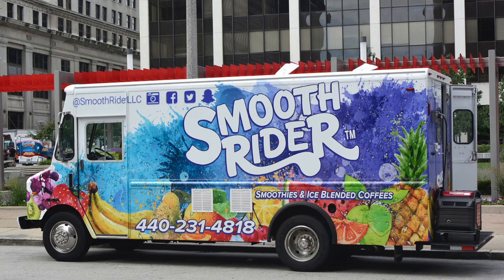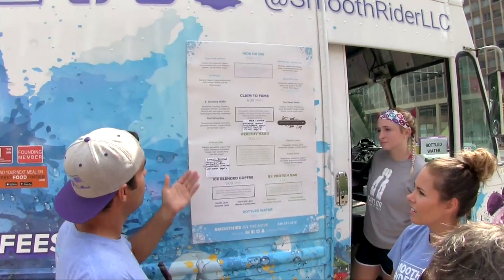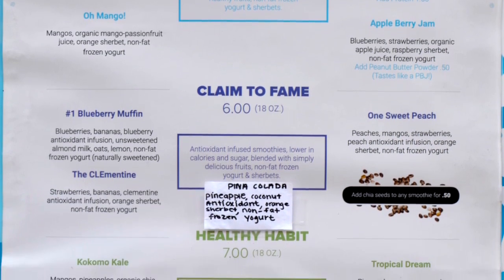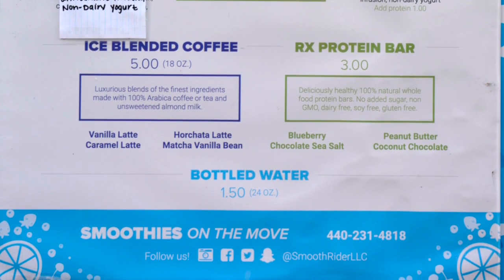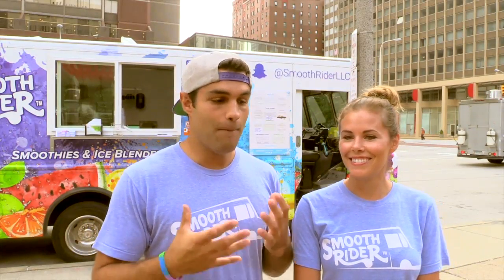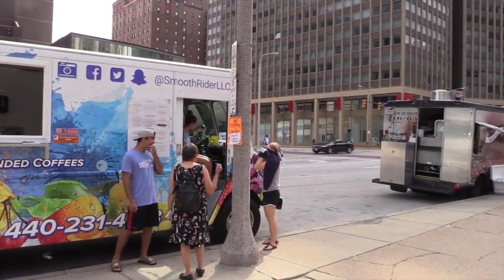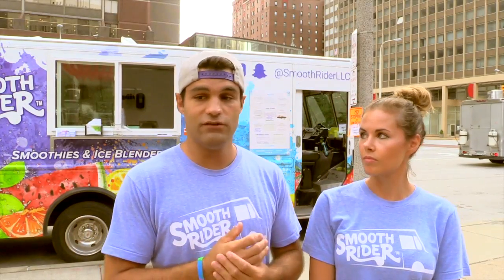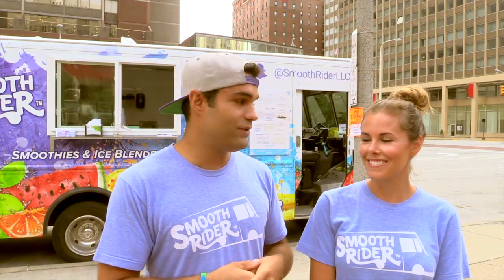Fabulous Food Trucks: Smooth Rider smoothie truck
Fabulous Food Trucks: Smooth Rider smoothie truck at Walnut Wednesday